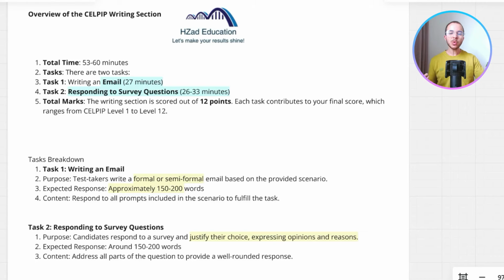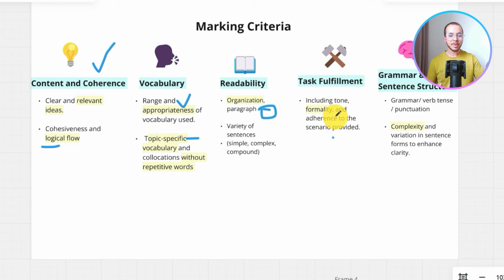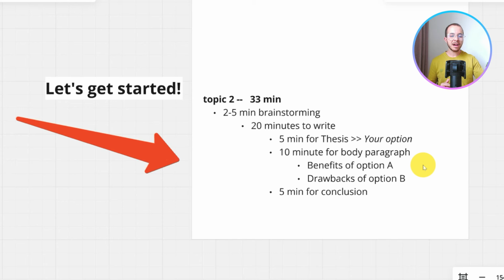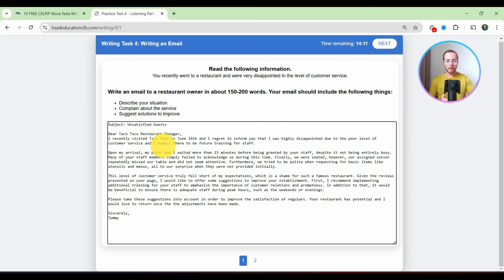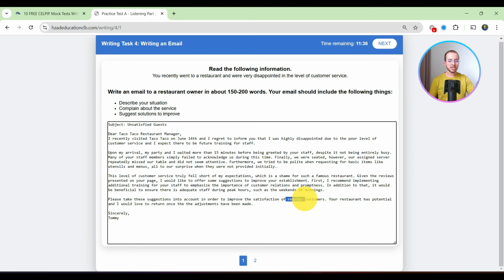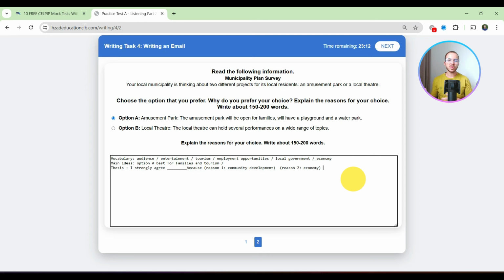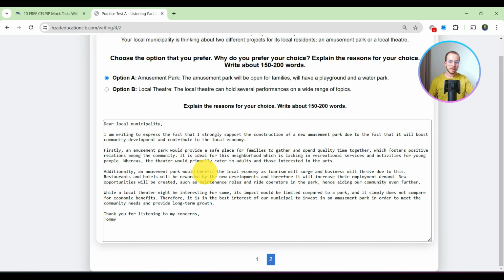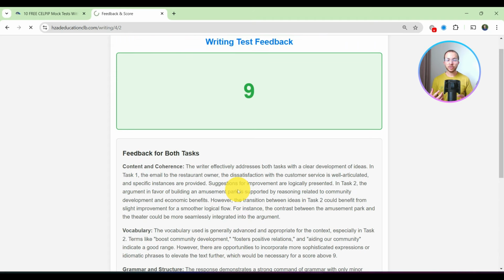CELPIP Writing Pro Lesson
Take your CELPIP Writing skills to the next level with the CELPIP Writing Pro Lesson by HZad Education! Learn expert techniques, advanced vocabulary, and high-scoring templates to craft clear, structured responses that impress the examiner. Whether you're aiming for CLB 10 or just want to refine your writing, this lesson is your key to CELPIP success!